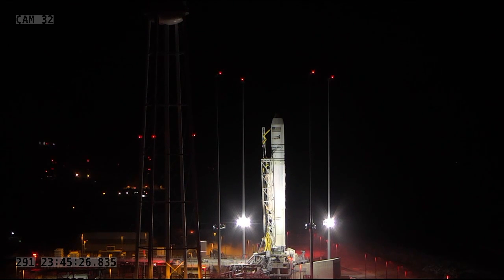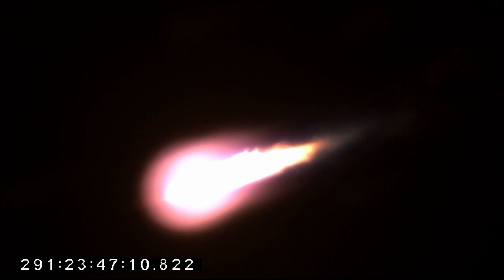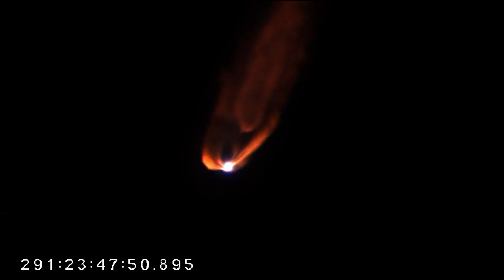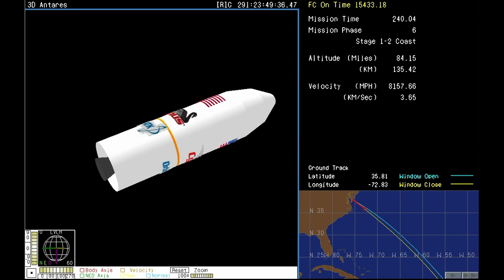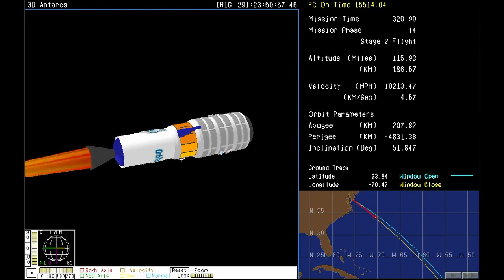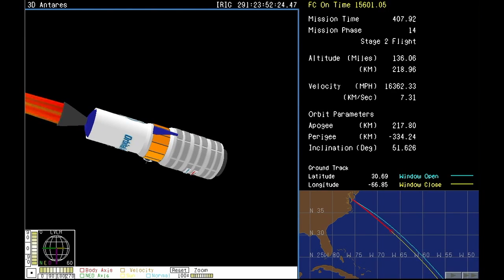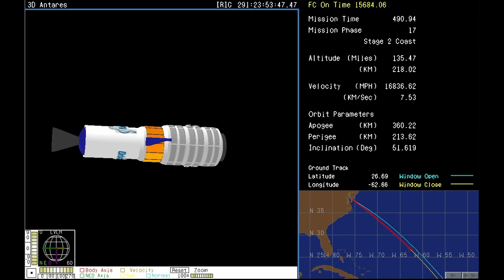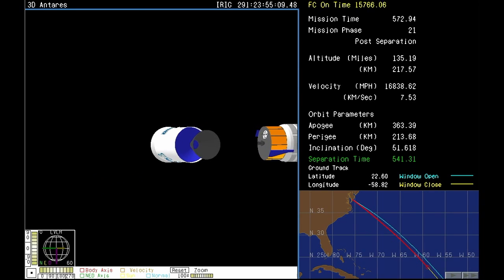Cygnus Cargo Flight Launches Aboard Antares Rocket | Video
- on October 17, 2016 an Orbital ATK Cygnus cargo spacecraft was launched atop an Antares rocket to the International Space Station.

The spacecraft launched from the Mid-Atlantic Regional Spaceport at NASA’s Wallops Flight Facility in Virginia. This is the sixth cargo mission to the International Space Station for Orbital ATK.